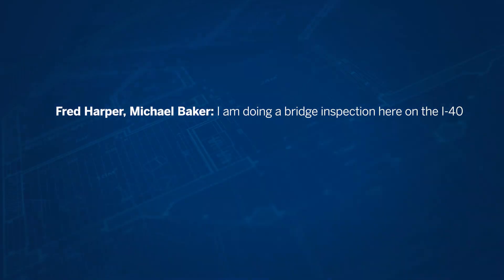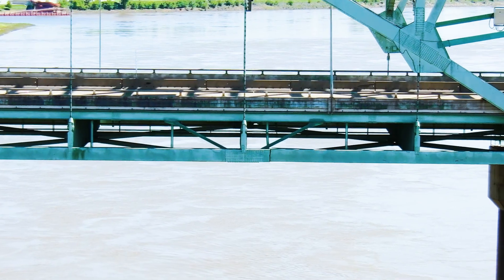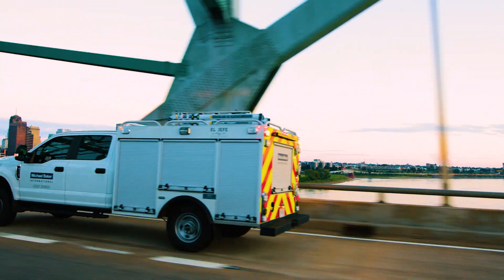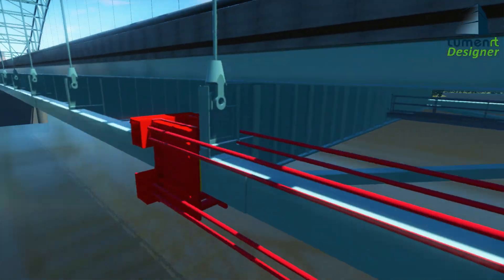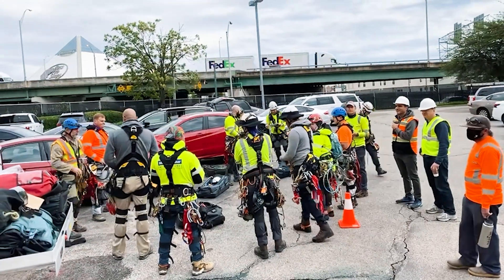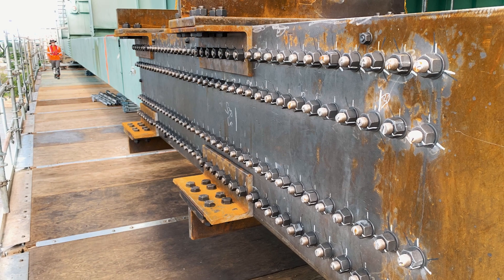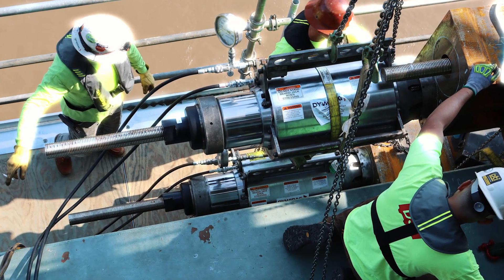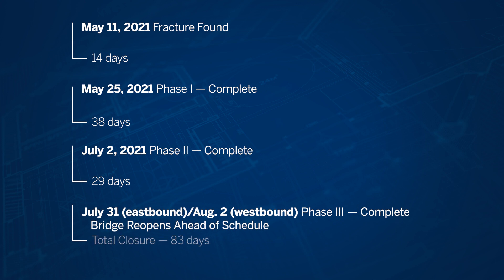Hernando de Soto Bridge Emergency Repair (Overview)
On May 11, 2021, inspectors from Michael Baker were conducting a routine inspection of the upper portions of the Hernando de Soto Bridge, which carries Interstate 40 (I-40) across the Mississippi River between Arkansas and Tennessee, when they noticed a critical fracture in an area of the bridge below deck and outside of Michael Baker’s scope of work. With safety as the top priority, the inspectors contacted local authorities to shut down all traffic across and under the bridge. Working in collaboration with the Tennessee Department of Transportation and the Arkansas Department of Transportation, as well as contractor Kiewit Corporation, Michael Baker designed a three-phase repair that resulted in the bridge reopening to traffic in just 83 days.